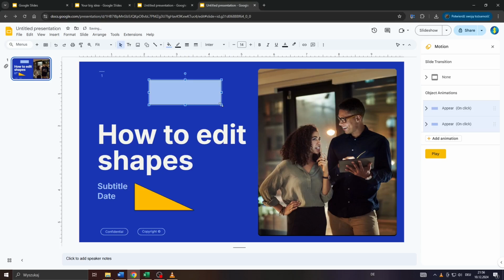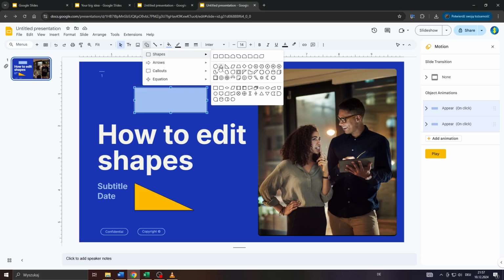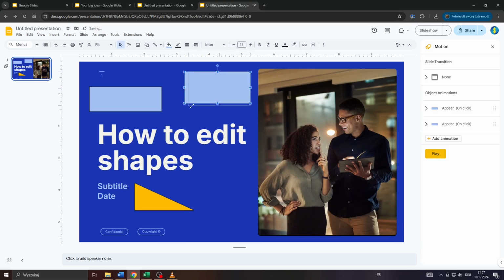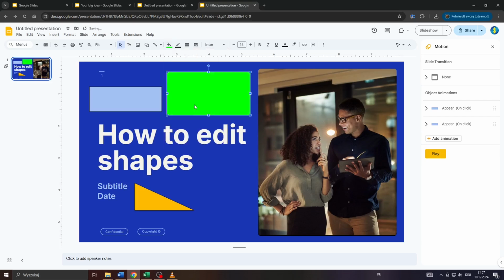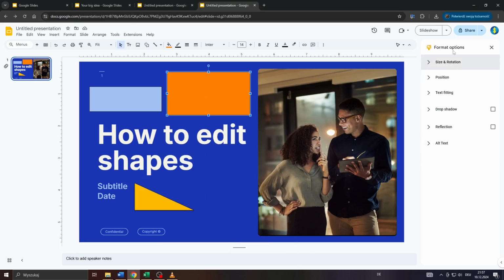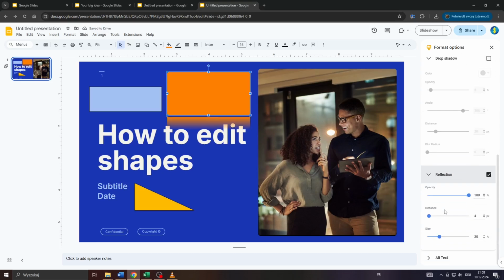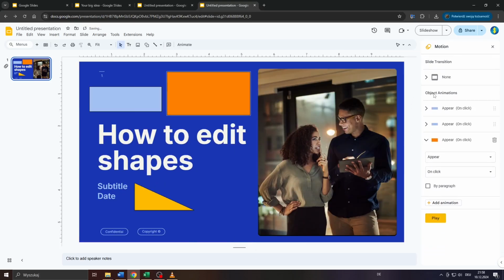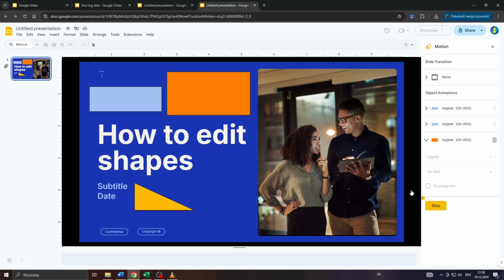How to Edit Shapes in Google Slides | Customize Shape Layouts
In this tutorial, you’ll learn how to resize, recolor, and reshape objects in Google Slides like a pro.